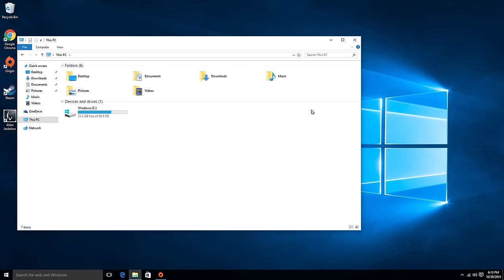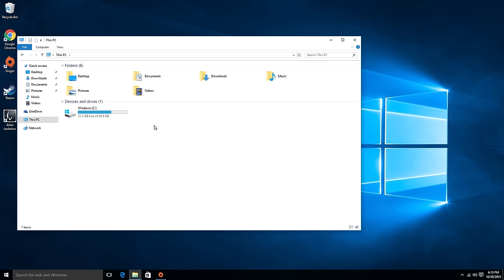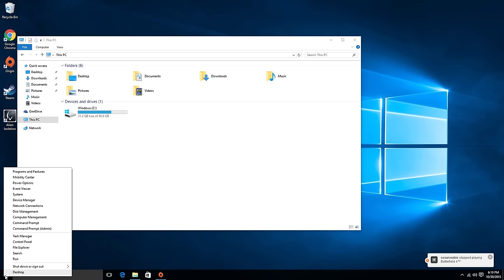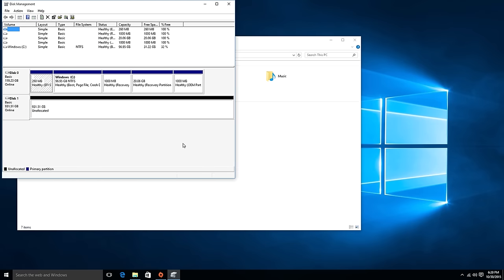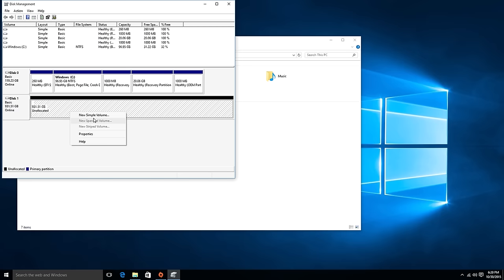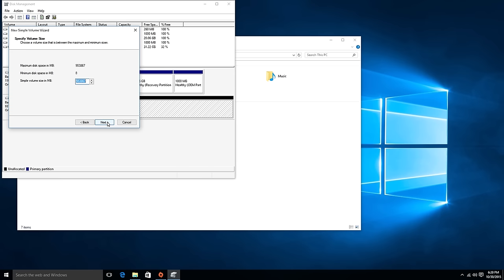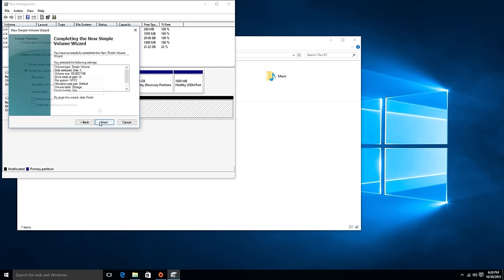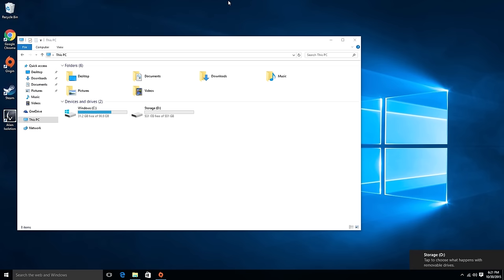Can't See My New Hard Drive? - Windows 10 Fix - Missing New Hard Drive (DELETES ALL DATA)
[THIS DELETES ALL DATA] A lot of people are having issues where they don't see their Hard drive or partition on their brand new Windows 10 PC, this is how to fix it! Keep in mind, this will wipe your drive and all files!

This may be only effecting Lenovo computers like the Ideapad Y700, but this could be a much larger issue. May effect Dell, HP, ASUS, MSI, Samsung, Acer, Razer, Toshiba and other gaming/personal computer manufacturers.